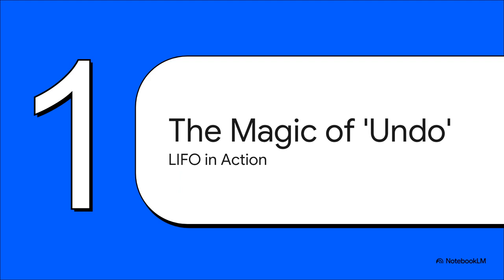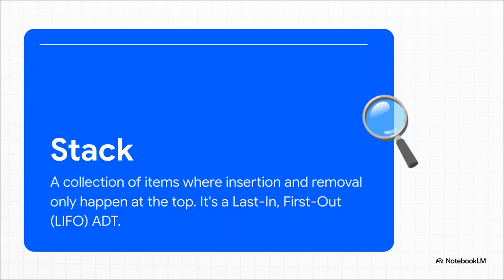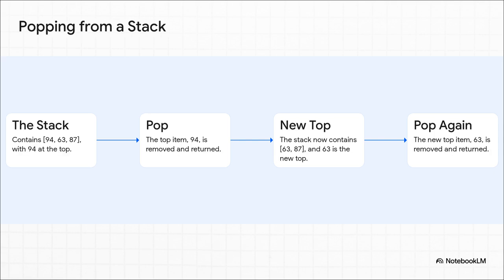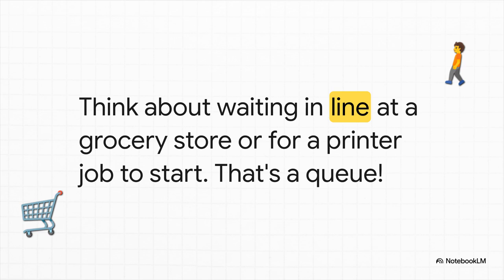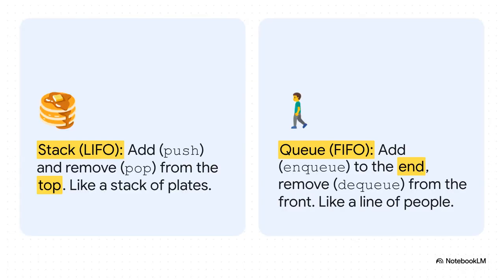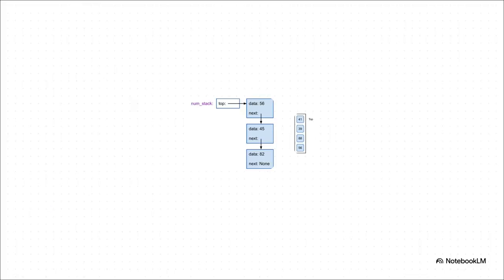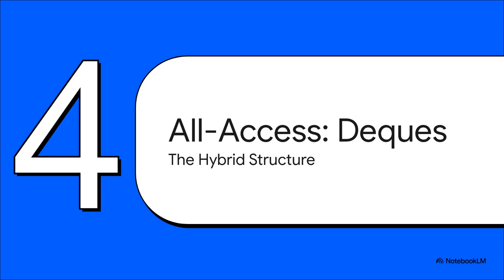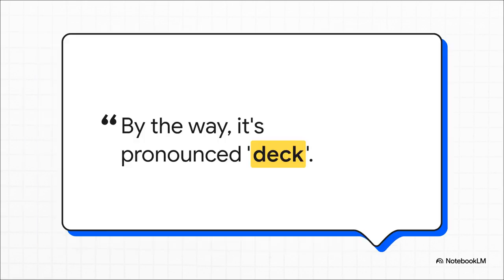Chapter 03 Stacks and Queues WGU C949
video overview of the third chapter using Notebooklm